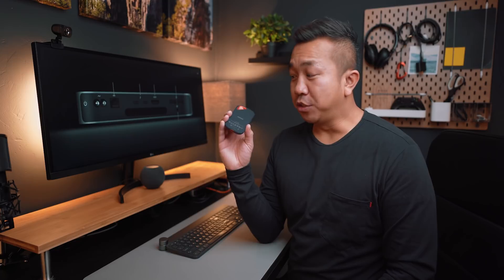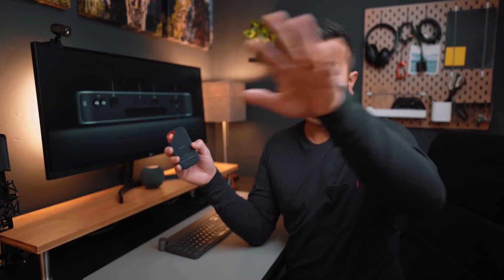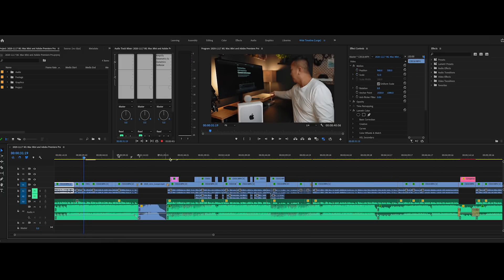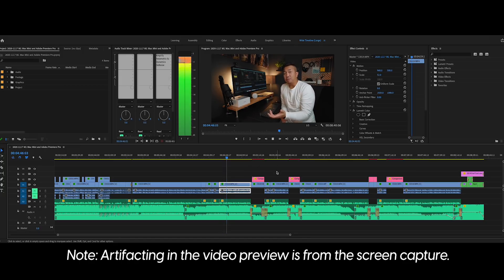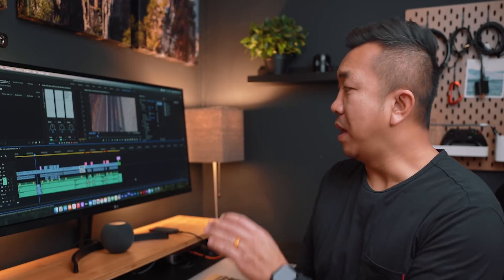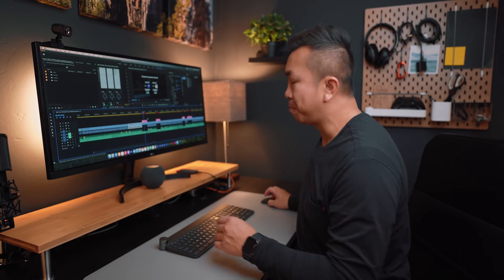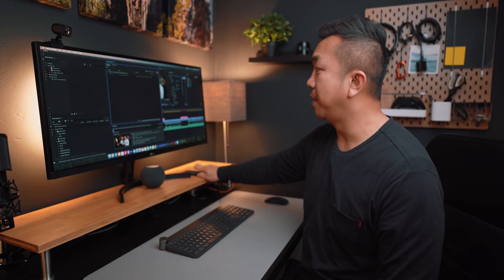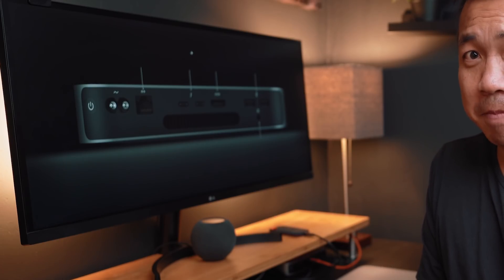M1 Mac mini: Premiere Pro Editing Performance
We recently saw how exporting 4K video was when editing in Premiere Pro on the 2020 M1 Mac mini. In this video let's check out how the video editing flow plays back the video preview and how scrubbing the timeline looks.

(Also, I'm working on my autofocus...)

I didn't sample the FULL resolution preview in playback but it played just fine.

▷ M1 Mac mini
↟ SanDisk 2TB Extreme PRO Portable SSD

MAC SPECS
↟ 2020 M1 Mac mini
↟ 16GB RAM
↟ 2TB SSD

▷ M1 Mac mini